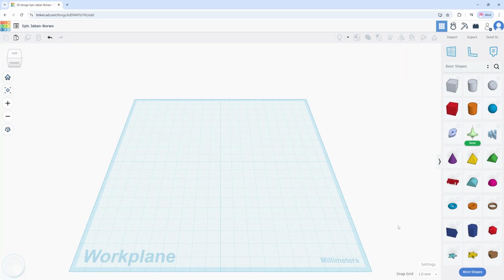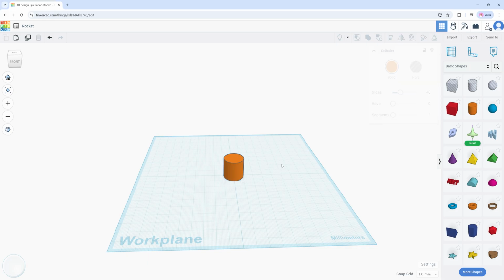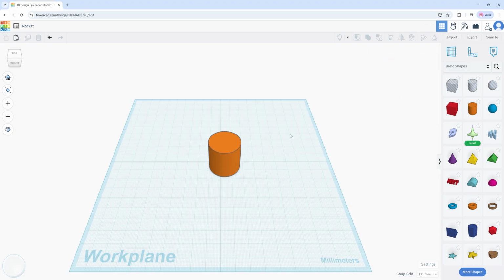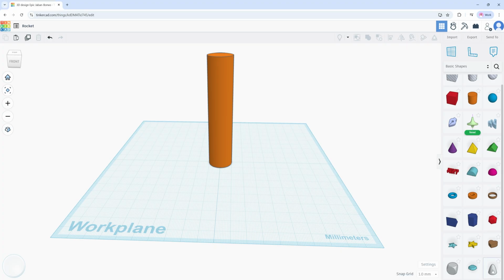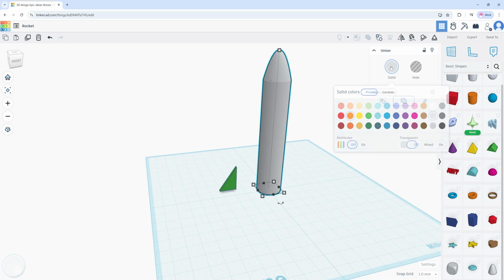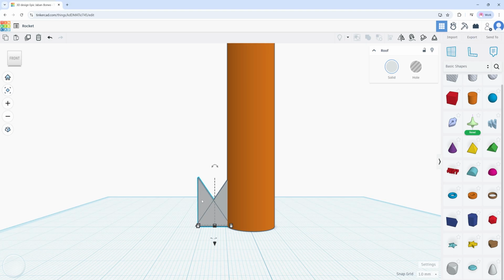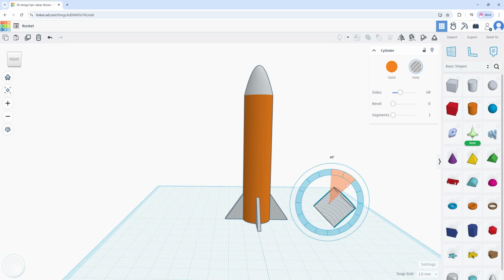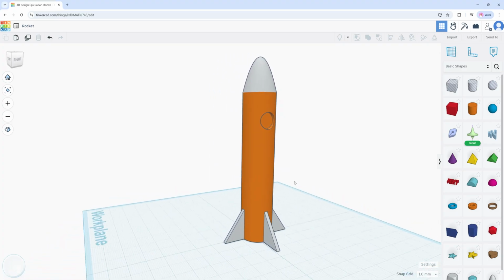Lesson 3 — TinkerCad: 3D modeling a rocket using basic shapes and cutout tools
This video has been created by VR4Clima Erasmus Project 2023-1-EL01-KA220-SCH-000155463 to assist the participants in the EU Schools' Contest organised within the project